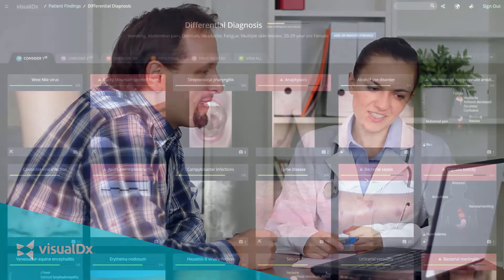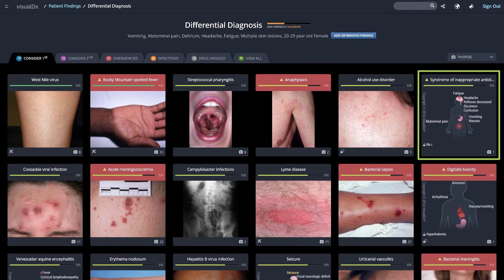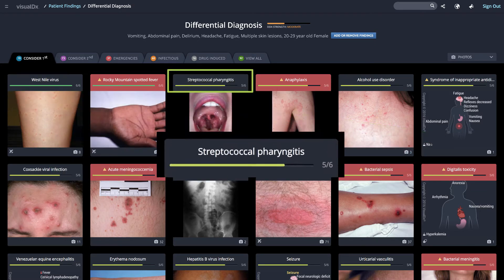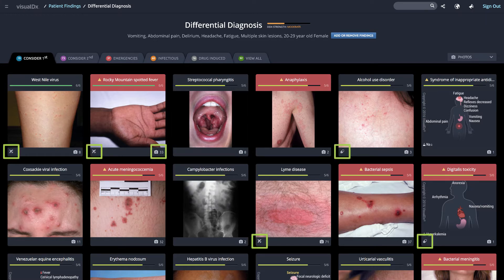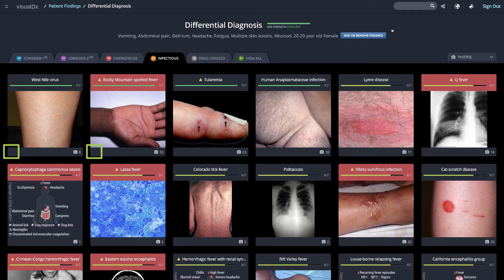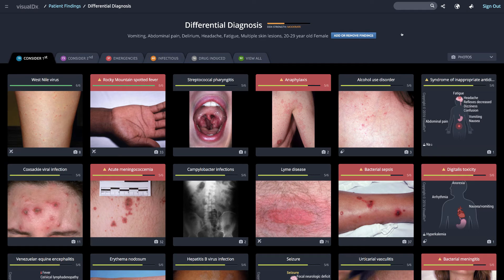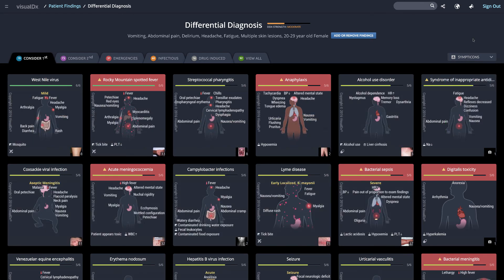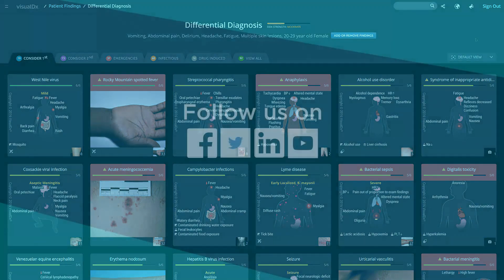Diagnoses in the Differential View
Quickly make a diagnosis from your differential using VisualDx tools like the diagnosis strength indicator, icons, and more.